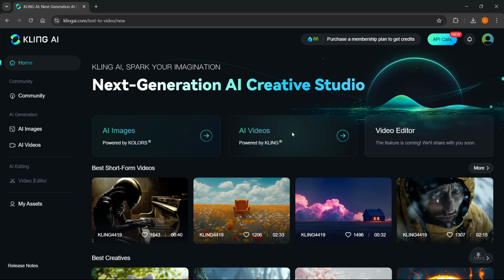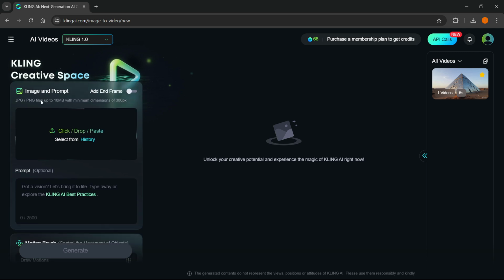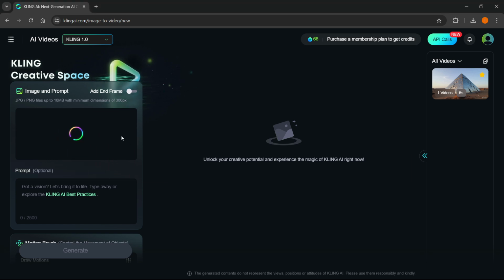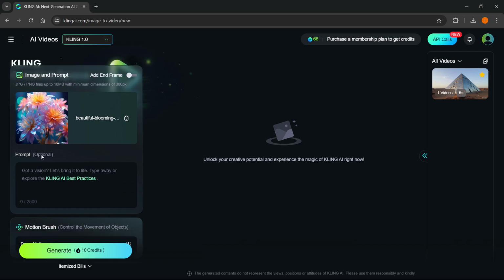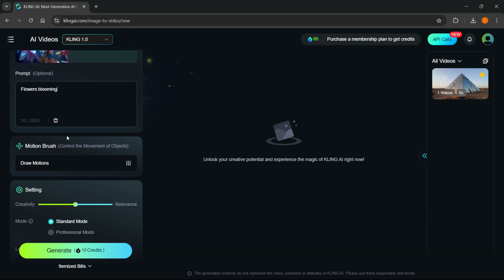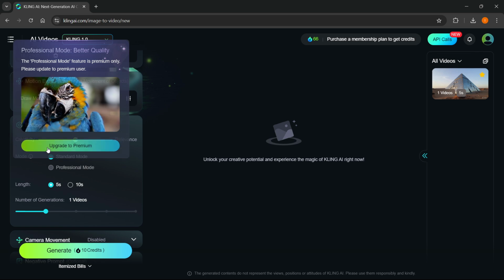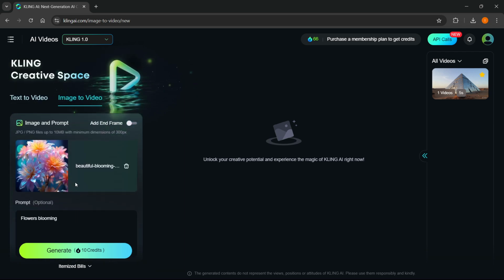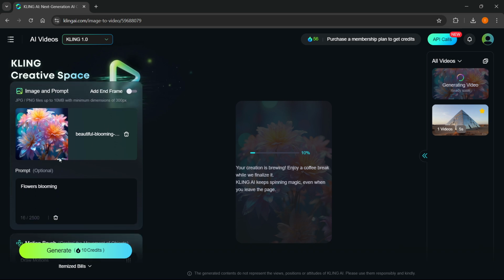How To Use Kling AI Image To Video (QUICK & EASY)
In this video, I'll show you how to use kling ai image to video feature to make ai videos from photos. This is a full guide on how to make ai video from photo.

In case you've been trying to create image to video ai, this is the video you need to see!